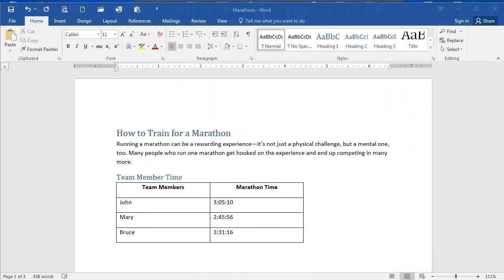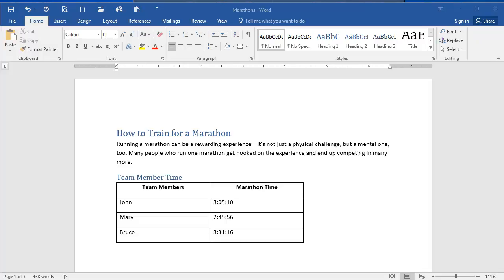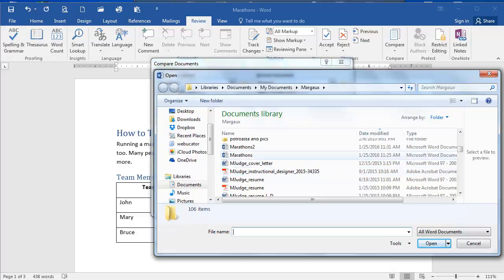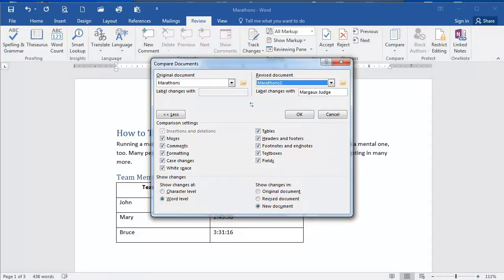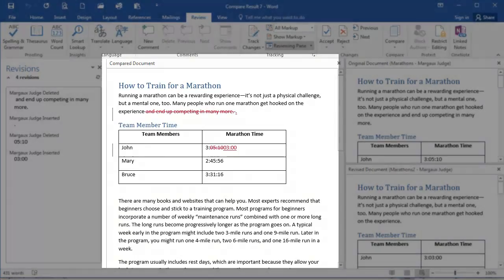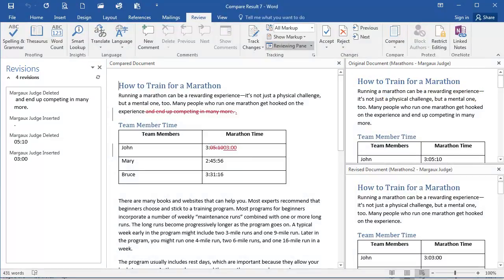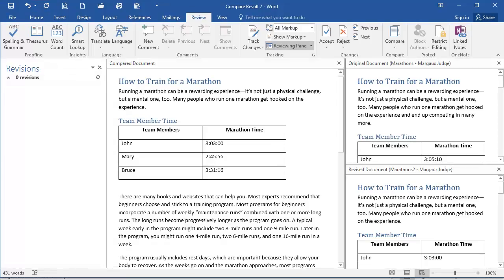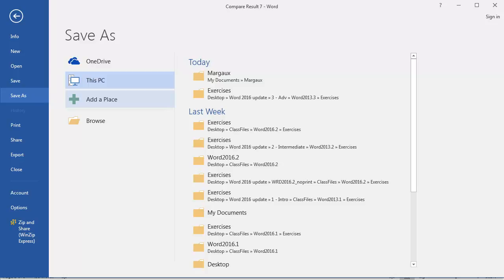Comparing and Combining Documents in Microsoft Word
Learn how to compare and combine documents in Microsoft Word.